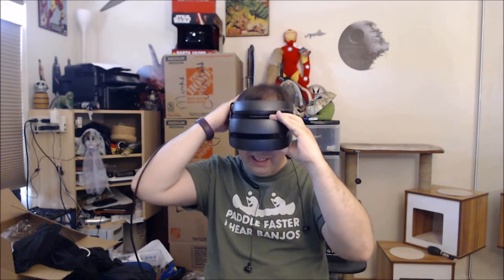Windows Mixed Reality Review (corrected)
Hey All, voice sync is fixed.   I said HDML but its HDMI.  1.0 and 2.0
This is my impressions and value review.

I ref
Mixed Reality TV
2000 A-hr AA batteries